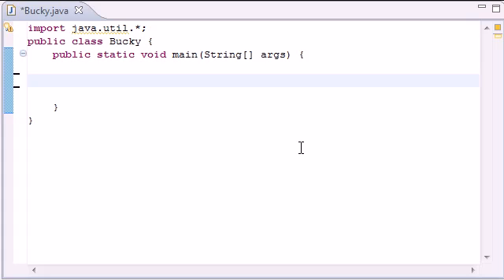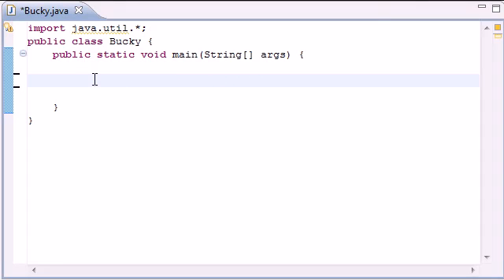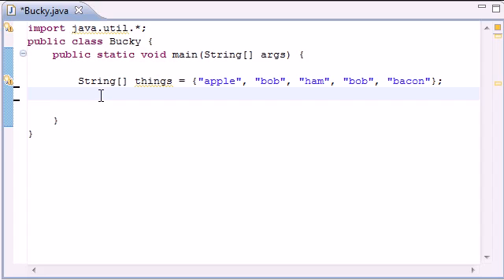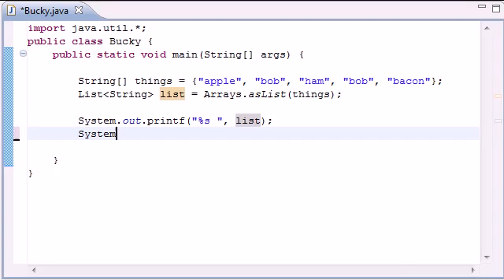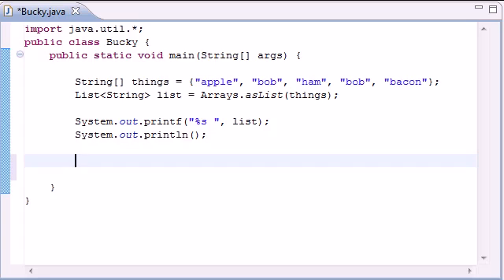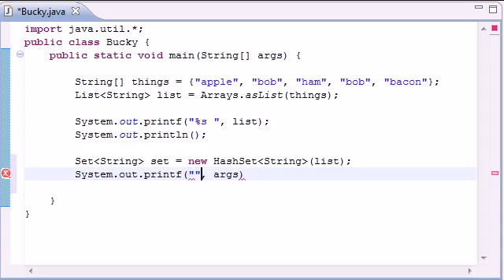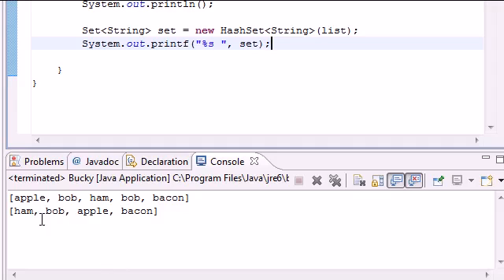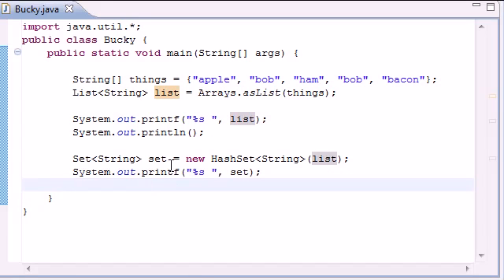Intermediate Java Tutorial 103 HashSet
Intermediate Java Tutorial:  HashSet